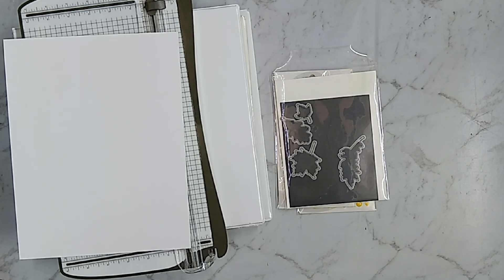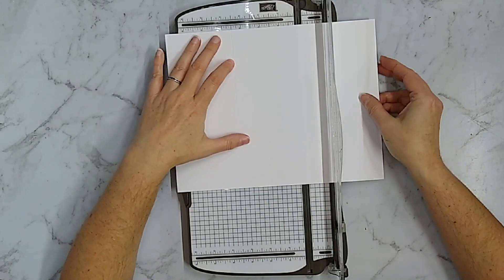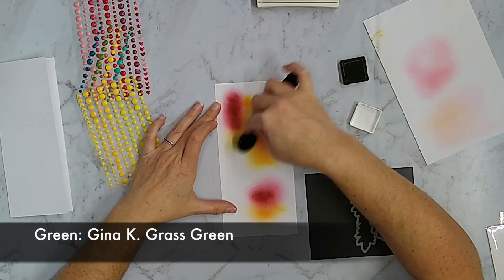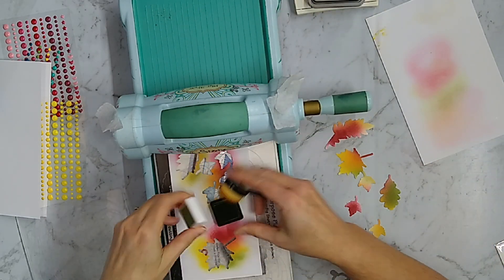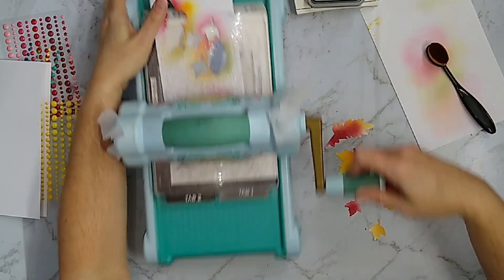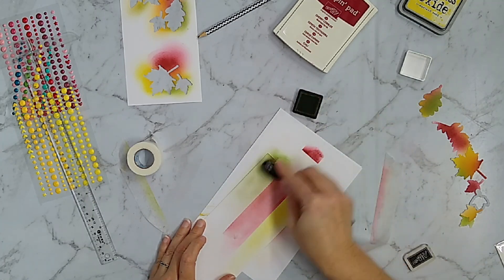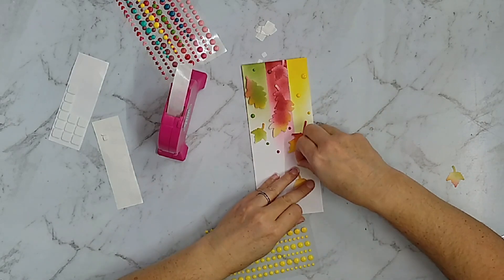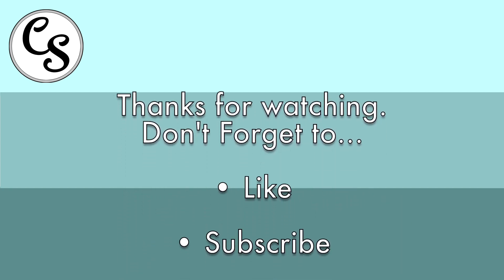Thanksgiving Day card tutorial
_____Episode 105_____
Today we are doing die cutting and ink blending to create lovely Thanksgiving Day cards.

** Leaf die set option (note: the one I used is discontinued)

_____Find Me_____
Craftysoup.com